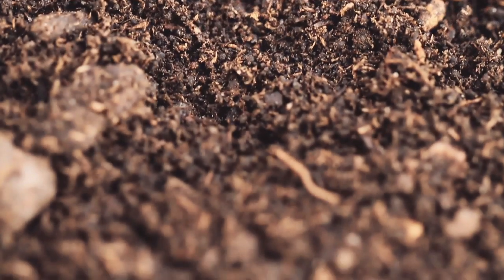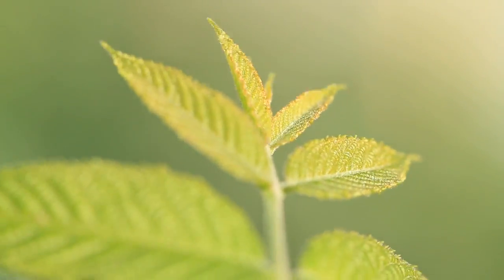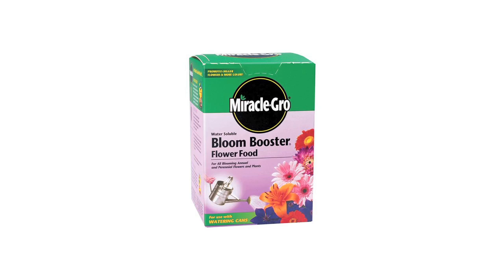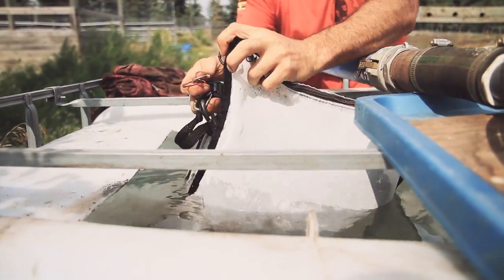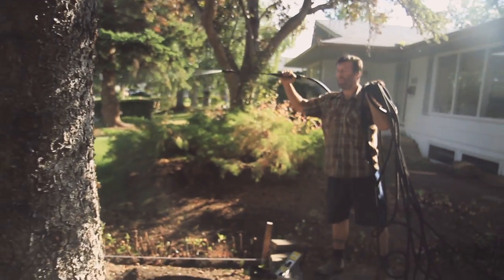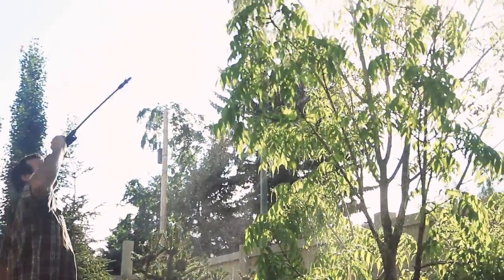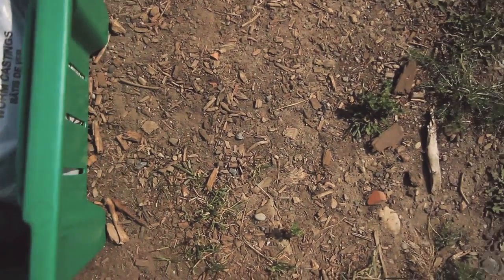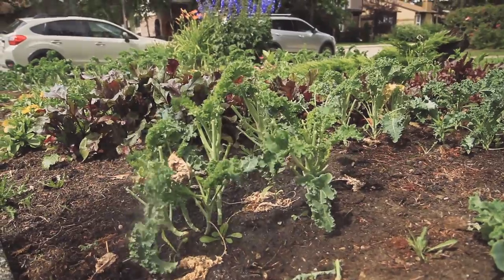Living Soil Solutions and the Compost Kid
Compost Tea Service , Compost and Worm Castings in Alberta